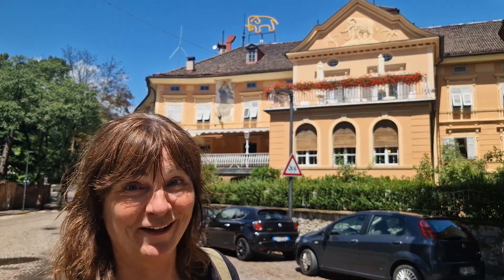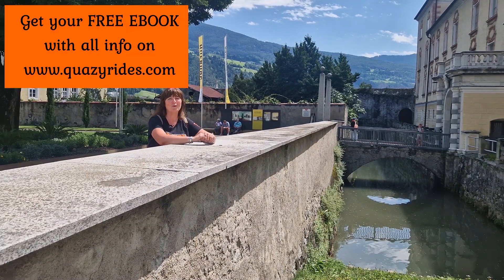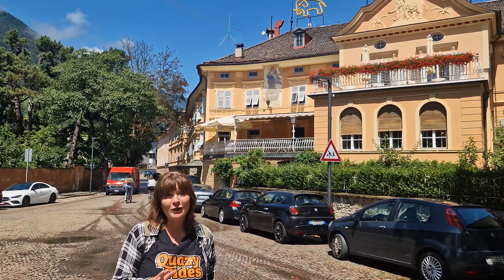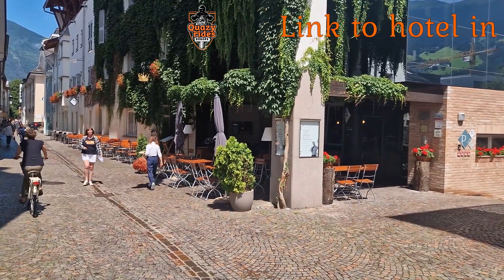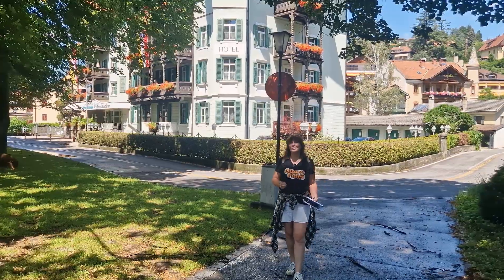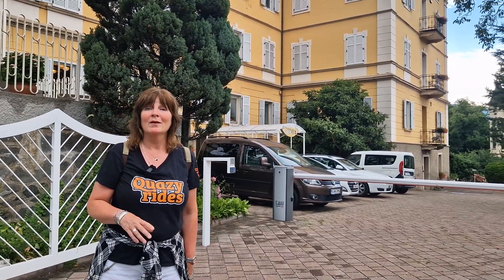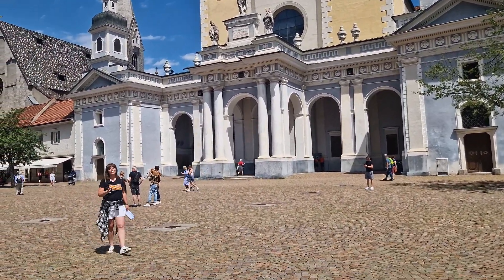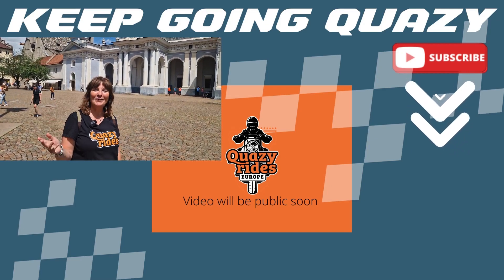Where to stay in Bressanone? 5 Hotels WITH parking | Mighty Dolomites motorcycle tour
For our motorcycle tours with 2 or 3 rides - that we add to our online roadtrip planner so YOU can use the tours in your own motorcycle roadtrip - we always choose a nice town for our and your stay. We call it the "central point" of the tour. And for our Mighty Dolomites motorcycle tour in Italy we chose the city of Bressanone as our central point.  Also watch our video on What to do in Bressanone, but in this video we share the 5 hotels that we can recommend for your stay in Bressanone, Italy. Of course all with suitable parking for your bike!

5 Hotels in Bressanone with suitable parking for your motorcycle:
0:00 Intro
0:30 Info
0:54 Hotel Elephant
2:01 Krone Eat Drink Stay
2:45 Residence Hotel Gasser
3:12 Hotel Jarolim
3:51 Hotel (and camping) Löwenhof
4:36 End

Liks to the hotels:
1. Hotel Elephant

2. Krone Eat Drink Stay

3. Residence Hotel Gasser

4. Hotel Jarolim

5. Hotel (and camping) Löwenhof

Of course we also have separate video's on the rides in this Mighty Dolomites motorcycle tour. We've got 2 rides in this tour. You can find them in the Migty Dolomites playlist here or in your account in our online roadtrip planner.

Interested in using the GPX / ITN files and E-books of the rides, and add one or more rides of this tour to your account and you will be able to download the GPX / ITN files and E-books for FREE.

We are Johan and Muriel. We have a shared passion of riding our motorbikes and roadtripping all over Europe. We have added a mission to our passion: to share the fun of roadtripping with as many other bikers as possible. Therefor we will offer a planning tool to customize YOUR perfect roadtrip with OUR help.

Hoping to see you on one of our Quazy Rides soon!

Greetz , Johan and Muriel
Quazy Rides